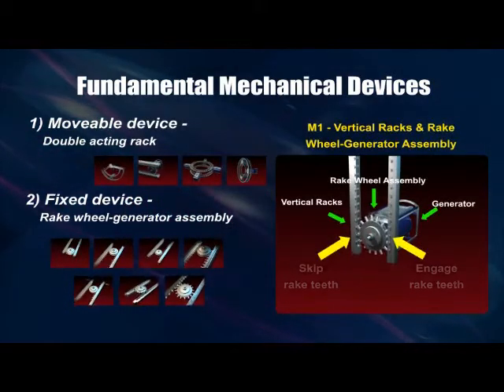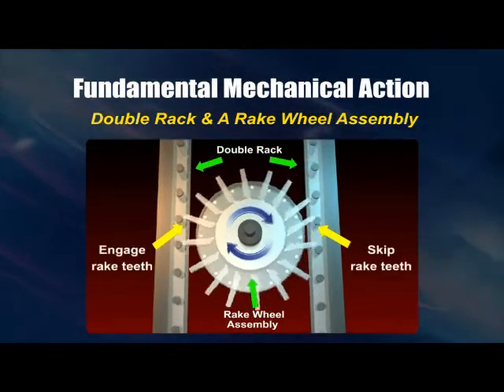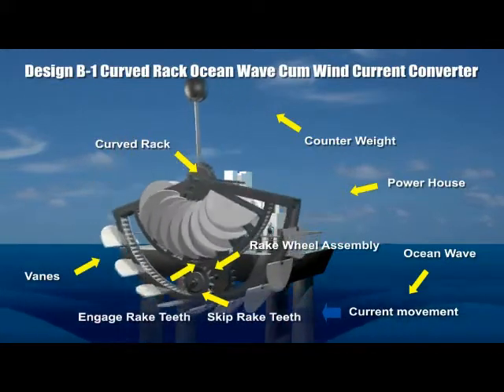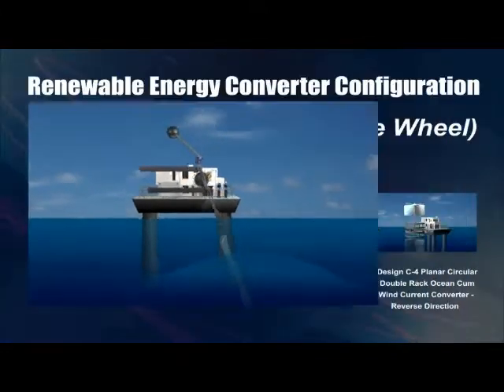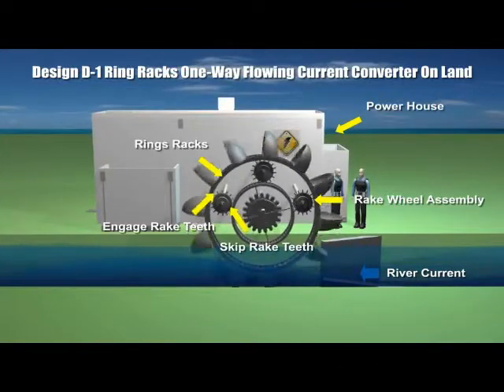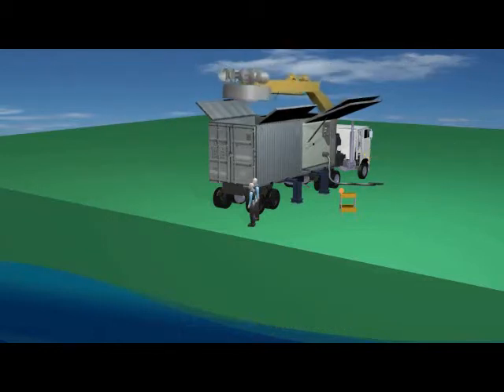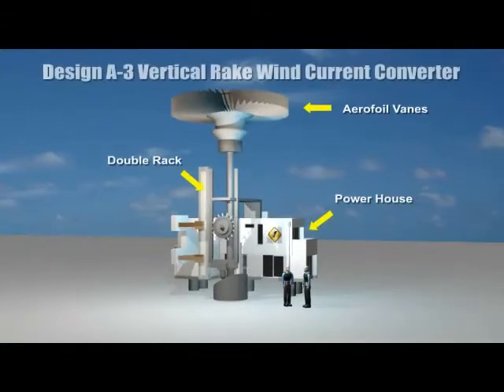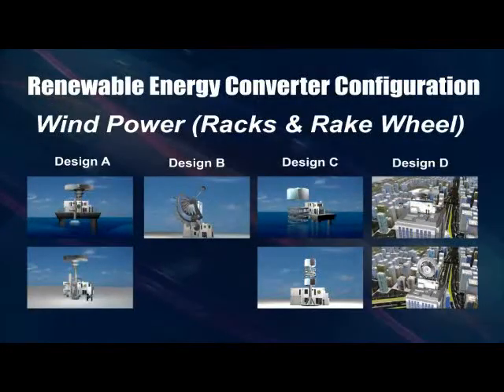Blue Energy Ocean Power Racks & Rake Wheel 2010 July 1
Converting Kinetic Energy Of Fluid Currents Into Electricity
A new invention using simple mechanical "Double acting rack and rake wheel" devices to convert various components of Ocean/Sea waves and fluid currents, including wind currents, into electricity.

New Invention